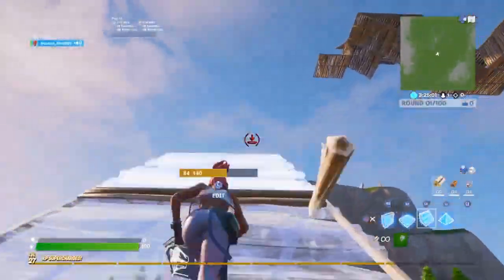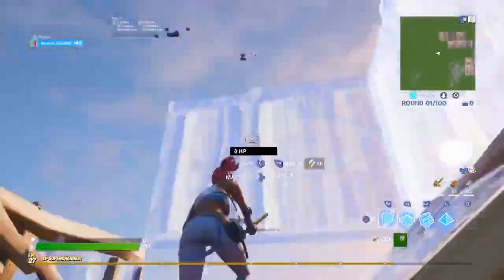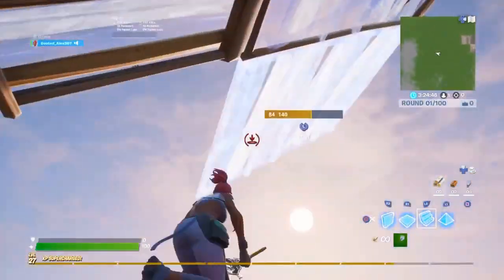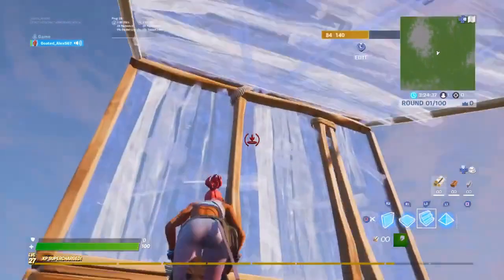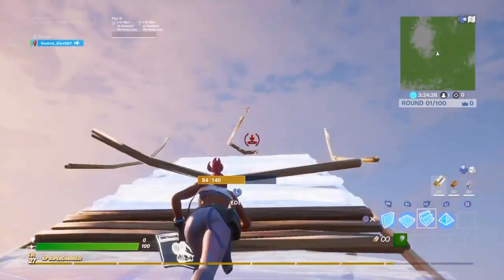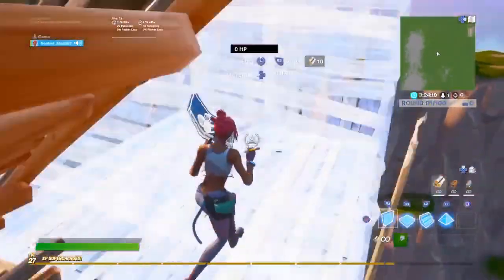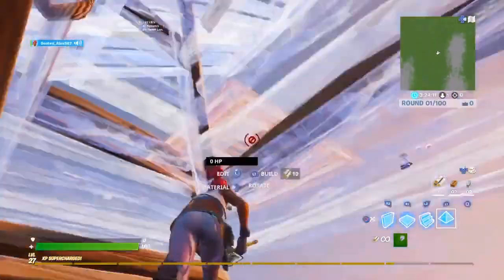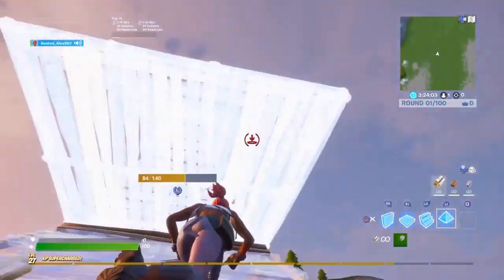Best Fortnite Settings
How Are The Settings?